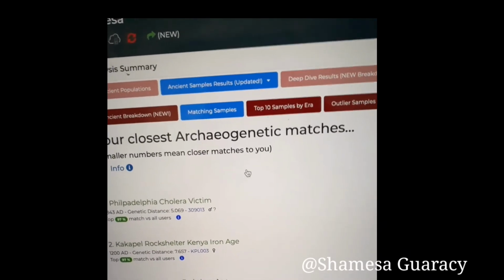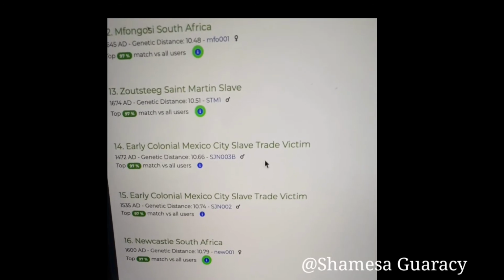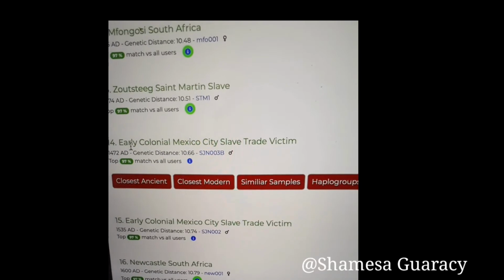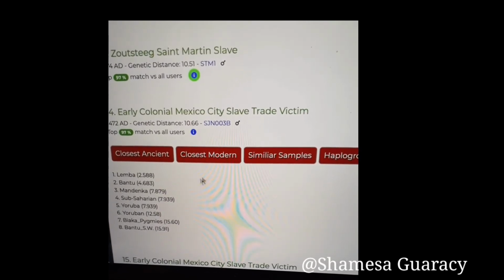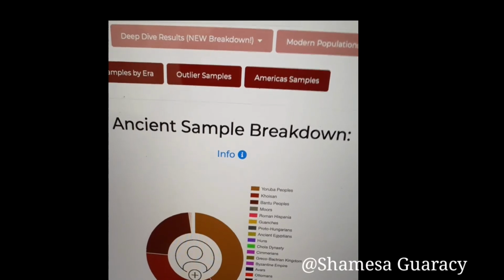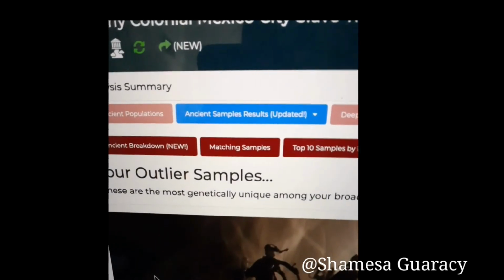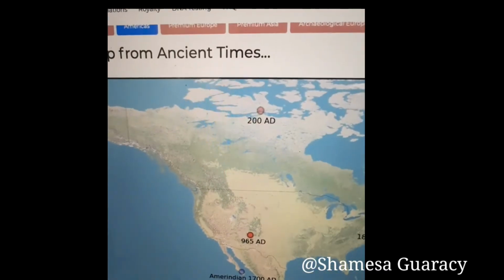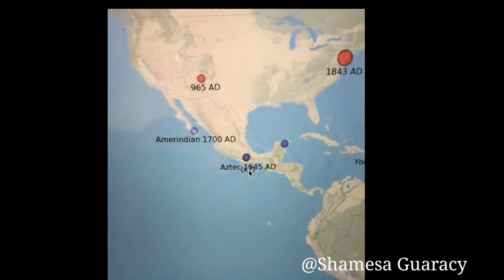Amerindians Labeled As Africans?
I am using mytrueancestry.com and I am navigating through the ancient dna sample kit of one of the Early Colonial Mexican Slave Trade Victims.